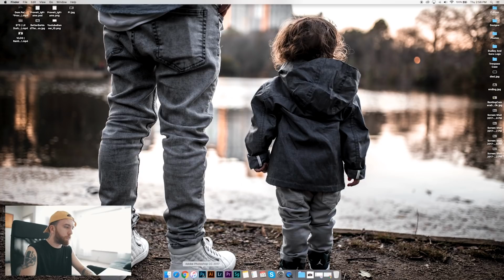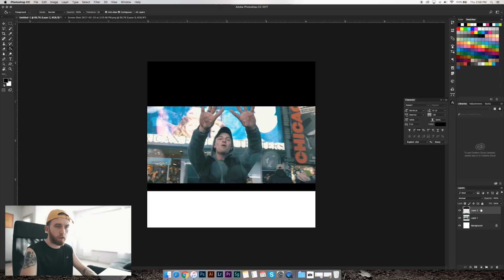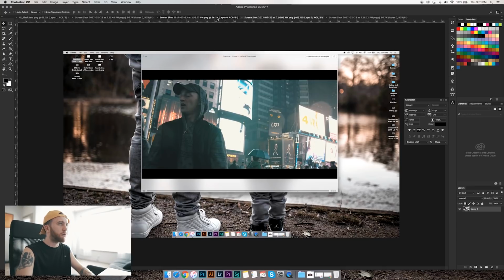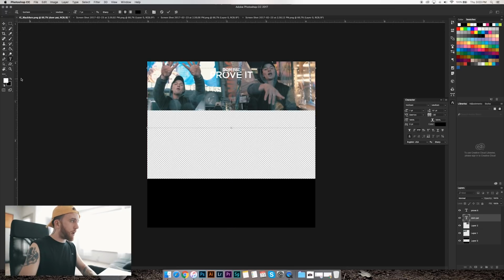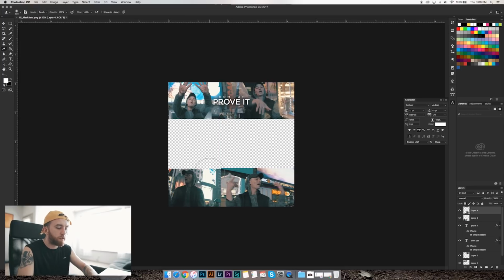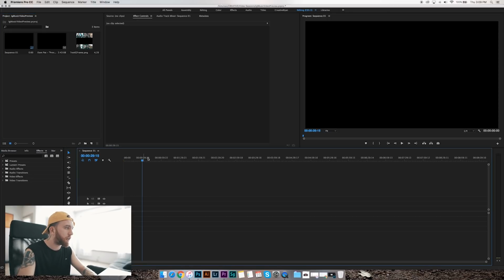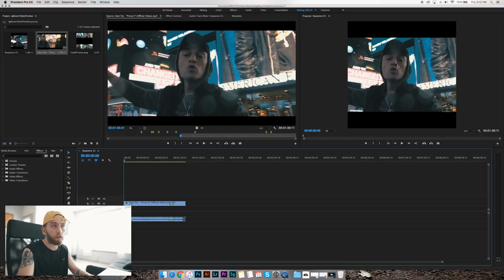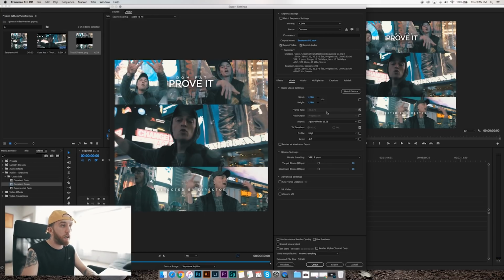How To Make Instagram Music Video Previews! (Adobe Premiere Pro)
In this tutorial I show you how to create Instagram Music Video Preview & export them, using Adobe Photoshop & Adobe Premiere Pro. Promote your music videos on IG in a unique way. ENJOY!